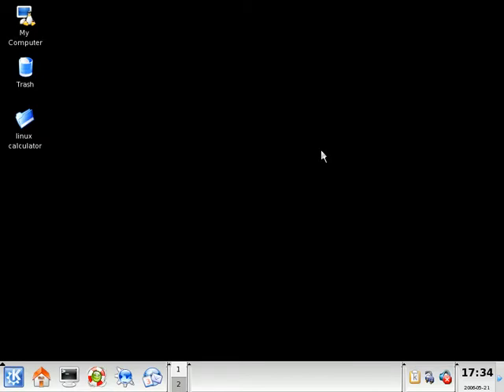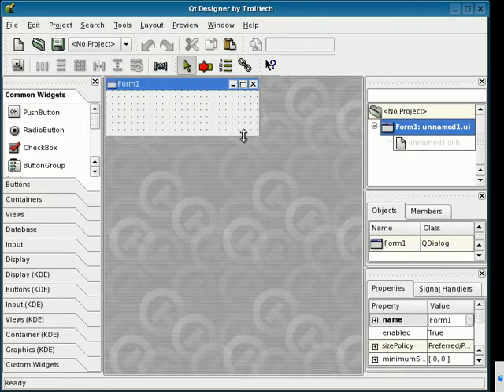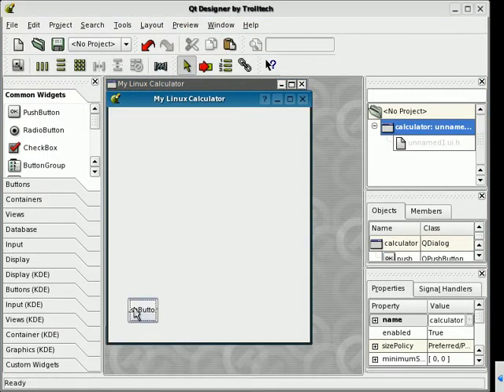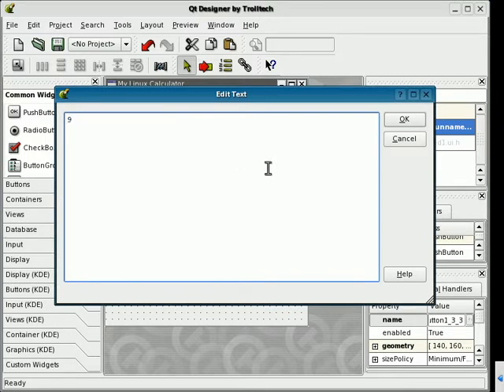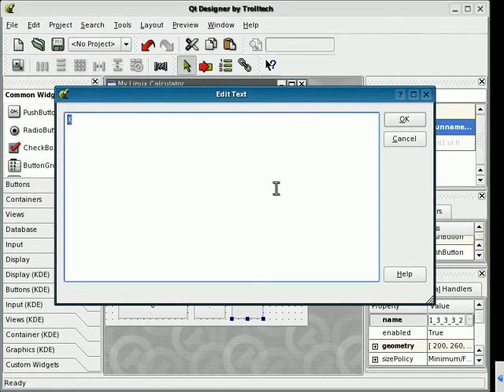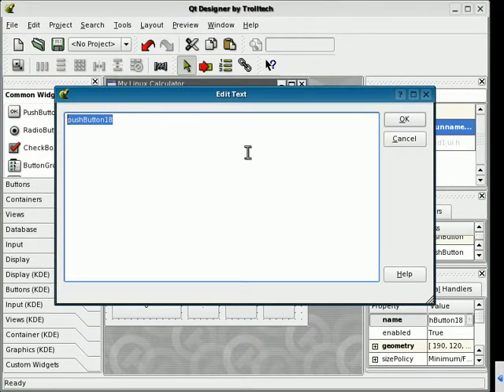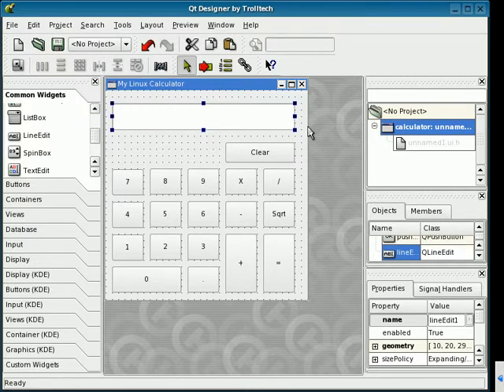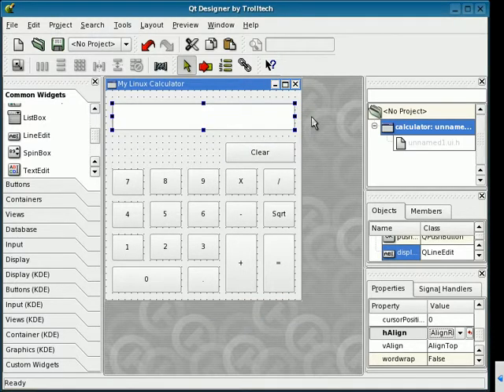Linux Calculator 09 Designing the GUI Part 1